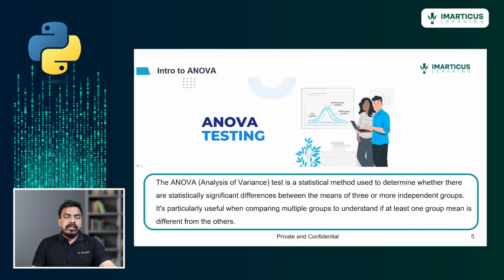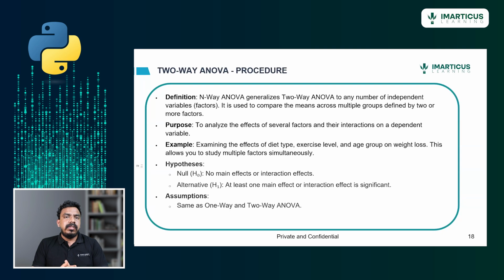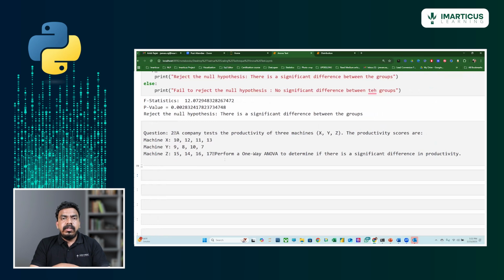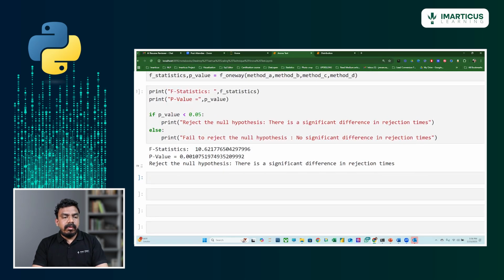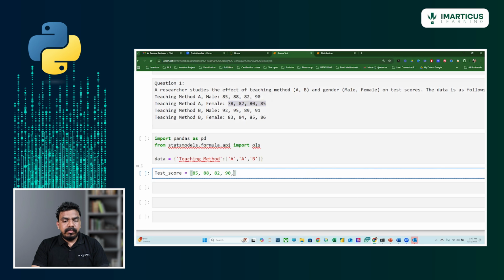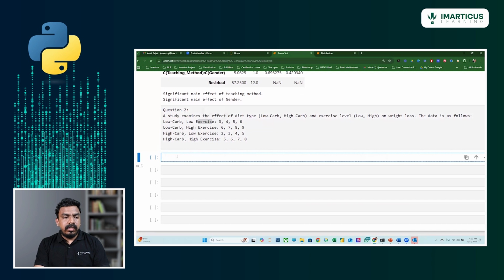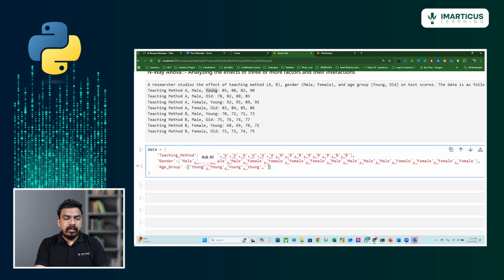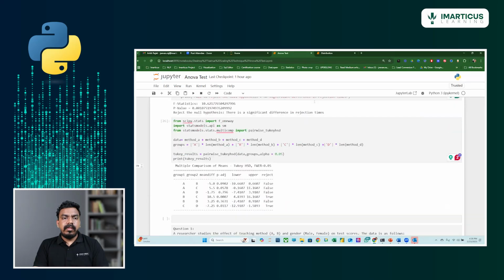ANOVA in Statistics and Probability using Python | Module 13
Want to compare multiple datasets and identify significant differences? Analysis of Variance (ANOVA) is a powerful statistical technique used in research, data science, and business analytics. In this video, we’ll explore ANOVA, its types, practical applications, and Python implementation to help you make data-driven decisions with confidence.

Timestamp ⏱️

00:00 - Intro
00:36 - What is Anova Test?
01:52 - Key Components of Anova Test
06:56 - What is One Way Anova?
10:03 - What is Two Way Anova?
11:46 - What is N-Way Anova?
13:31 - What is Manova?
15:12 - Key Differences of Anova Test
16:40 - Questions on One Way Anova Test
36:00 - Questions on Two Way Anova Test
1:05:47 - Questions on N-Way Anova Test
1:16:47 - Questions on Manova Test

📌 What You’ll Learn:

1️⃣ Introduction to ANOVA (Analysis of Variance)

📌 What is ANOVA? – Understanding variance analysis.

 📌 Why is ANOVA Important? – Identifying statistical significance.

 📌 Key Concepts in ANOVA – Groups, variance, hypothesis testing.

2️⃣ Types of ANOVA & Real-World Applications

📌 One-Way ANOVA – Comparing means across one factor.

 📌 Two-Way ANOVA – Examining two independent variables.

 📌 Repeated Measures ANOVA – Analyzing within-subject variations.

 📌 ANOVA in Business & Data Science – Applications in marketing, finance, healthcare, and A/B testing.

3️⃣ ANOVA Implementation in Python & Statistical Interpretation

📌 Performing ANOVA in Python – Using SciPy & Statsmodels.

 📌 Interpreting ANOVA Results – F-statistic, p-value, significance levels.

 📌 Post-Hoc Tests – Tukey’s test for pairwise comparisons.

 📌 Common Pitfalls & Assumptions of ANOVA – Ensuring accurate results

Learn Python Basics & Apply It to Data Science & AI!

📖 Books to Read on Statistics & ANOVA:

📚 The Elements of Statistical Learning – Hastie, Tibshirani, and Friedman

 📚 Practical Statistics for Data Scientists – Peter Bruce & Andrew Bruce

 📚 An Introduction to Statistical Learning – Gareth James, Daniela Witten

 📚 Design and Analysis of Experiments – Douglas C. Montgomery

❇️ Key Highlights

12 Years Legacy | 1M+ Learners Impacted | #1 Education Provider in Finance | 8+ Years Legacy in Data Analytics | 85% Placement Record | 54% Average Salary Hike | 24 LPA Highest Salary

🏆 Awards & Accolades